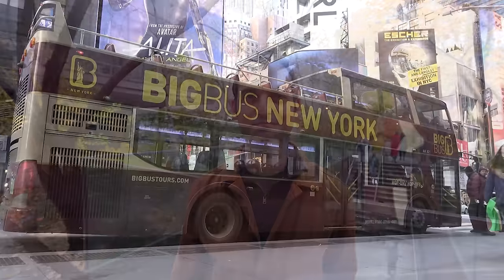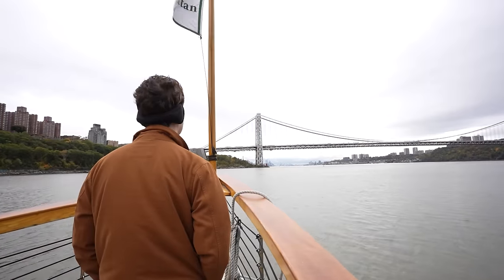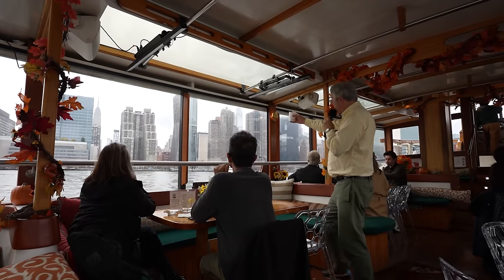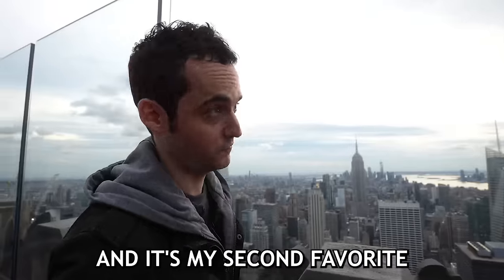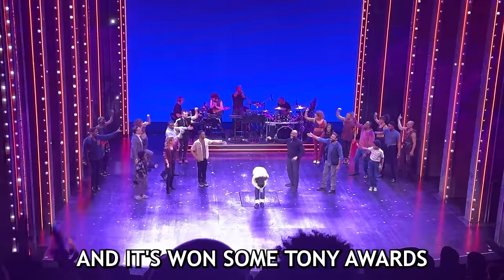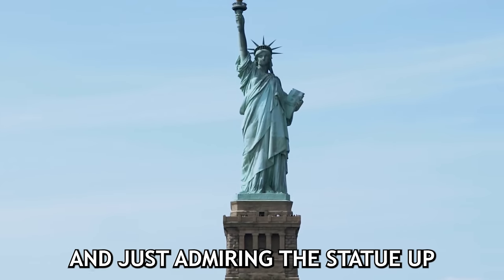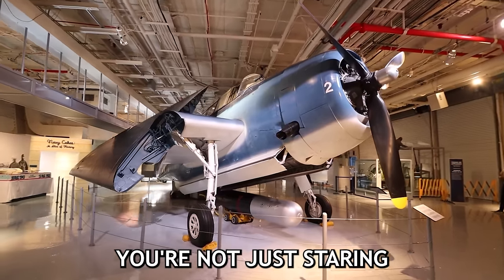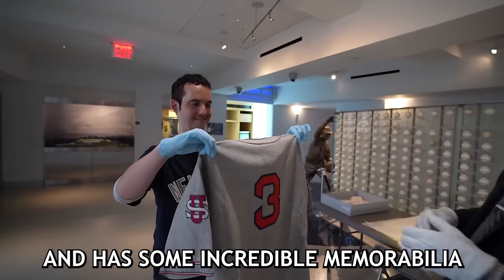Top 10 Things To Do in NYC for 2024! (New York Travel Guide)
We'll show you the Top 10 NYC Attractions to Visit in 2024!

Chapter List/GetYourGuide and Individiual Activity Links:
00:00- Intro
00:11- 1) Nowaday Vintage Car Tours
01:50- 2) Architecture Boat Cruise
03:36- 3) Visit an Observation Deck
4) 05:46- Go To A Broadway Show
06:26- GetYourGuide Sponsorship
07:23- 5) Visit the MET Museum-
08:02- 6) Statue of Liberty-
09:05- 7) American Museum of Natural History-
09:56- 8) Intrepid Museum-
10:30- 9) Iconic 5 Bridges Tour
11:15- 10) Yankee Stadium-

👋 Shout out to our Highline and Higher Members:
ActionKid , Chelsea Prince, Robin Palmer, Gerome L David, Susie Okimoto, Colten Jordan, Todd Stilphen, Pittsburgh Living, Jennifer Goff,  Aimey Tunthasuwatana, Adam Wood, Joe Mann, Mihael Kašnar, Cole, Kevin Lippes, JJ, Martin Hannis, Tom Shaner, and Joe Sutton.